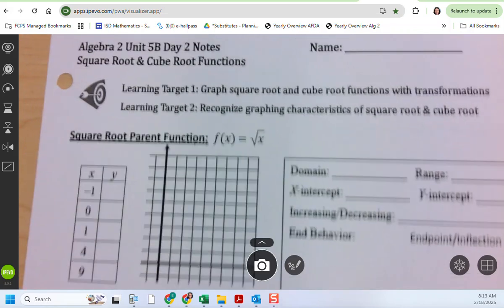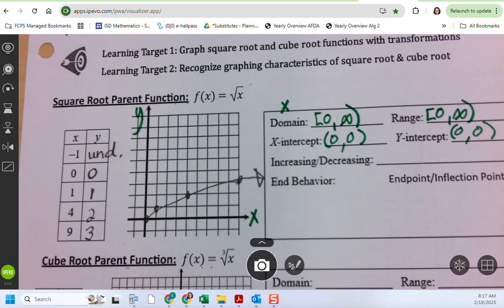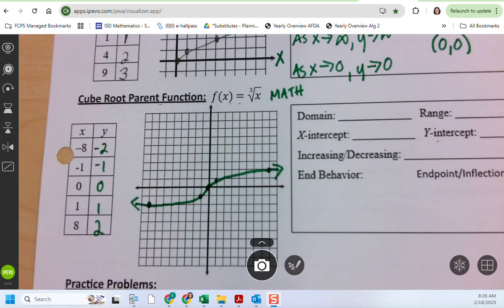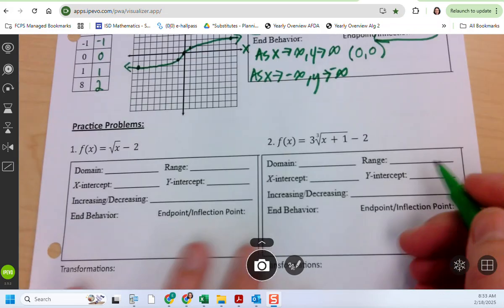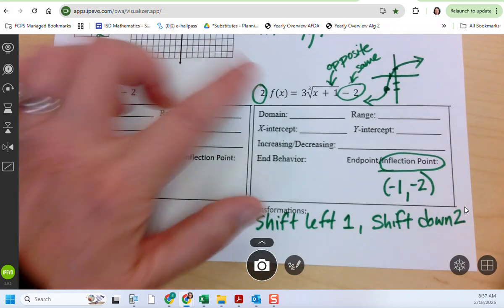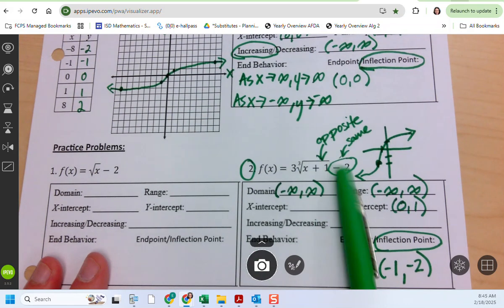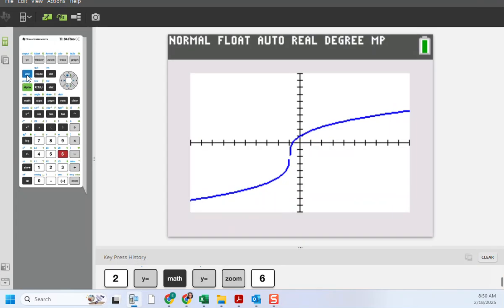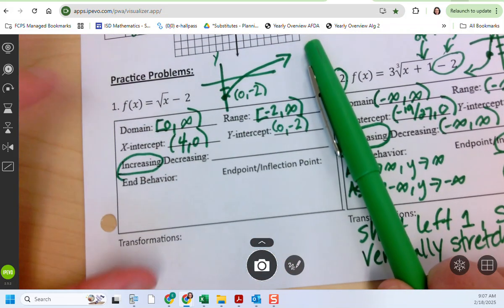A2 5B D2 Graphing Radical Equations